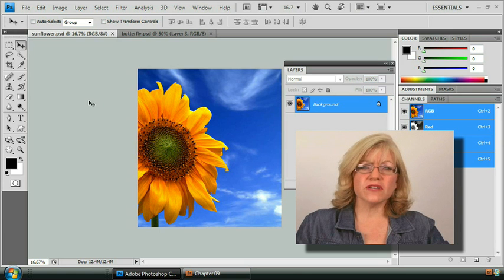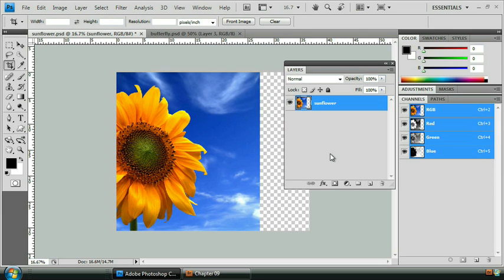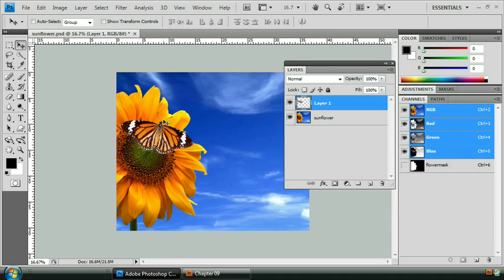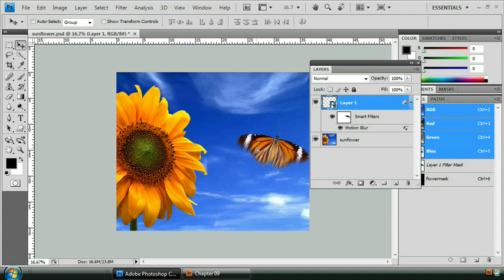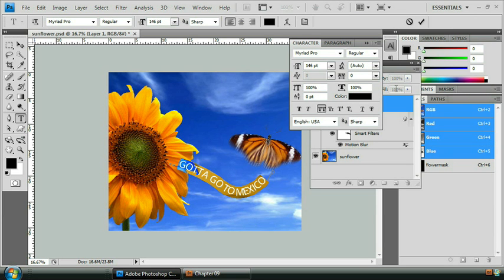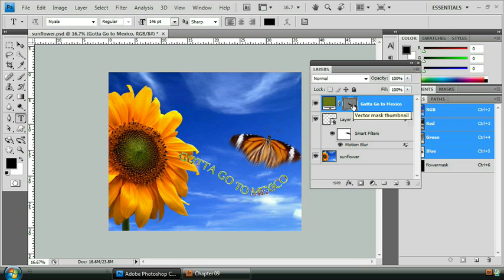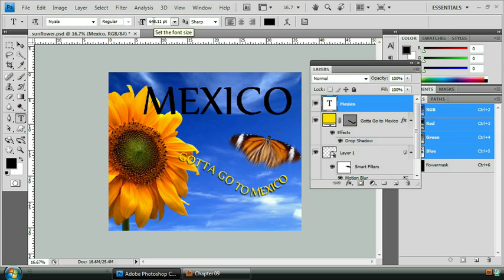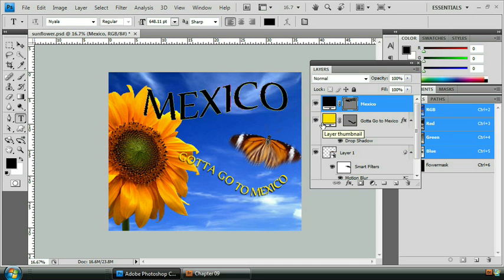I 01 Content Aware Scaling & Creating Vector Text Chapter 09 CREATING VECTOR ARTWORK